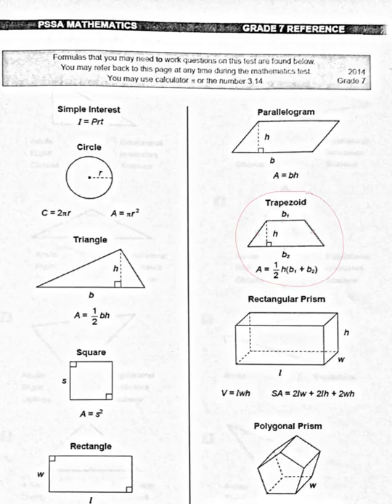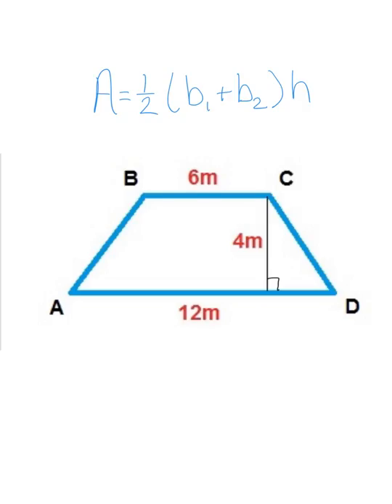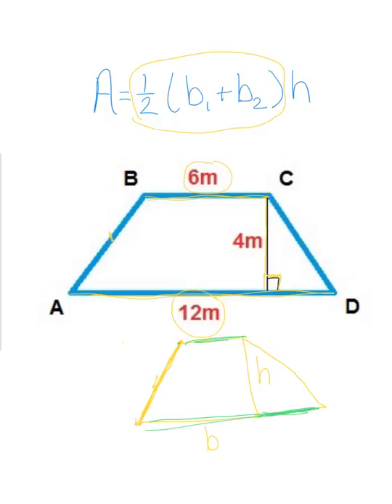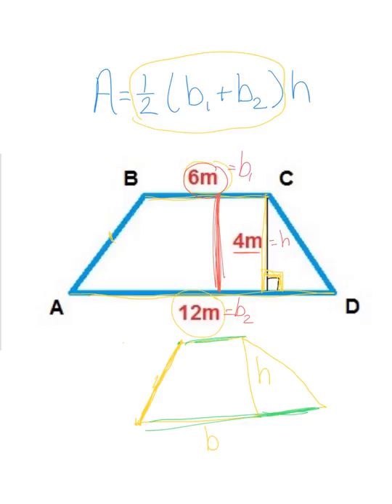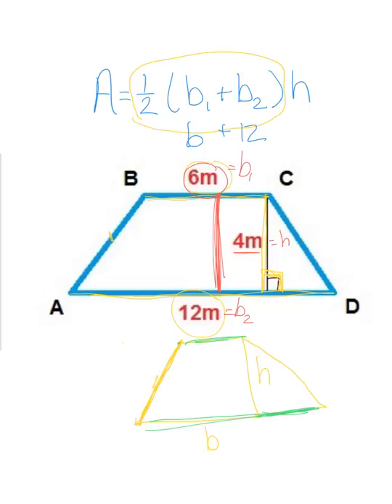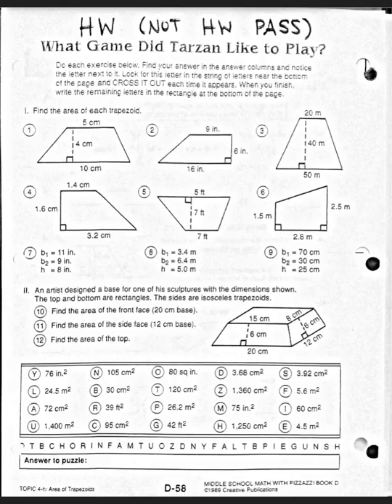Area of Trapezoids Tarzan Puzzle